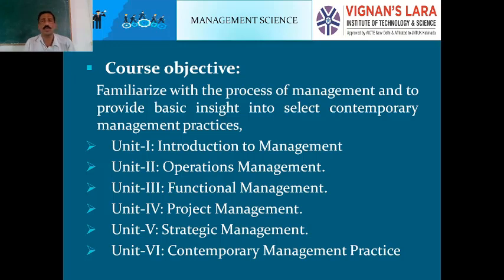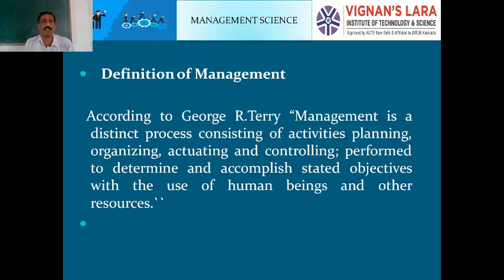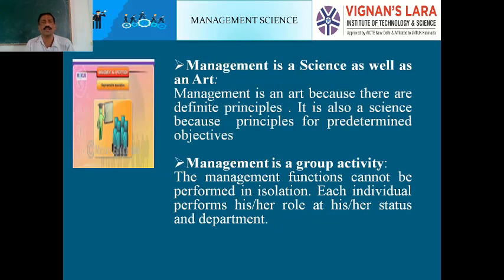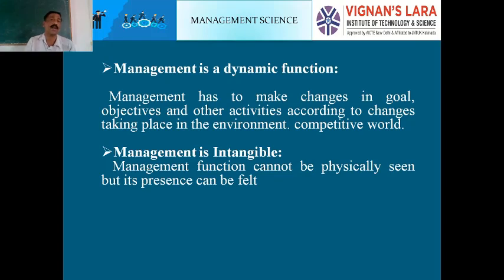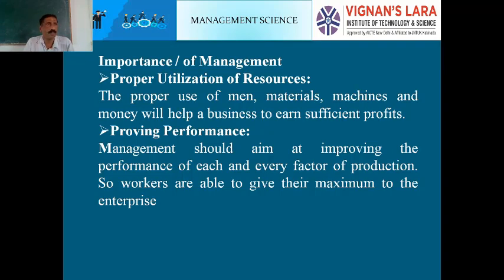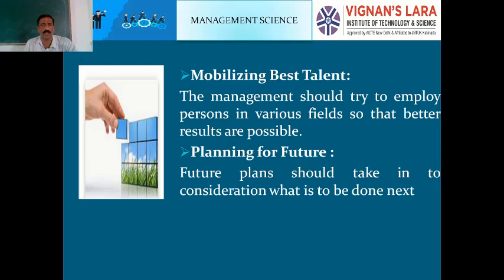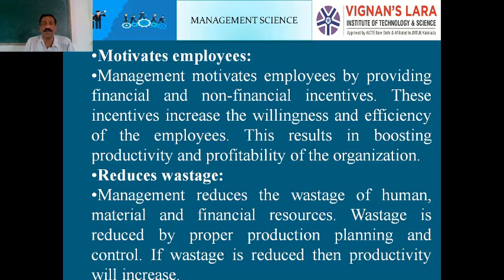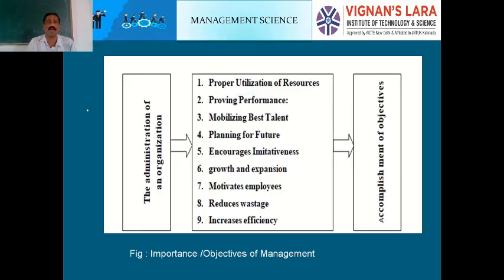MS 1 1